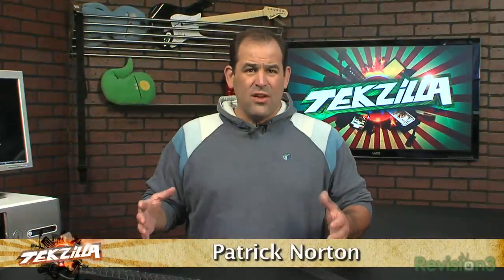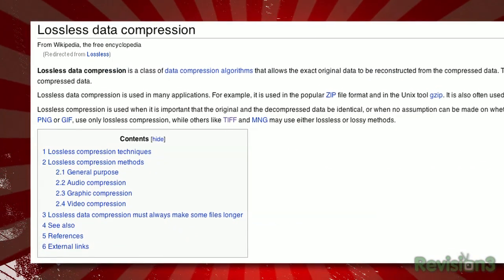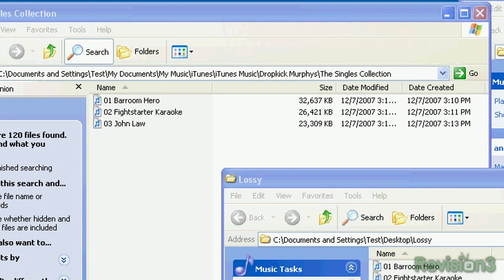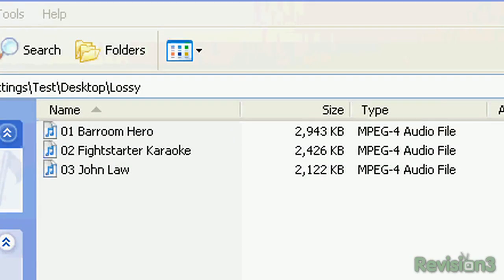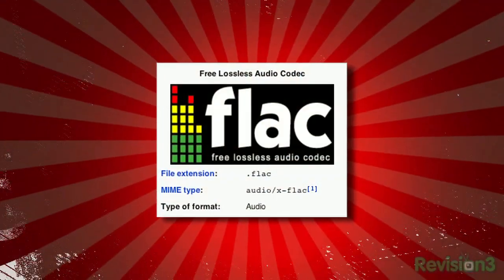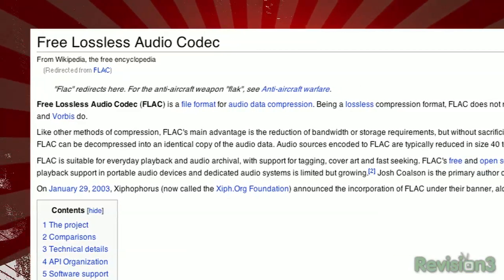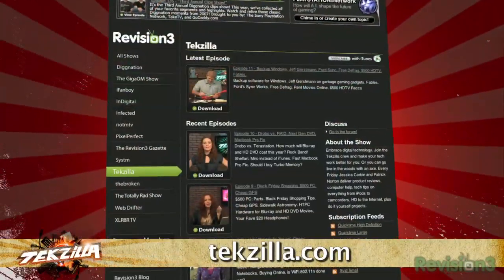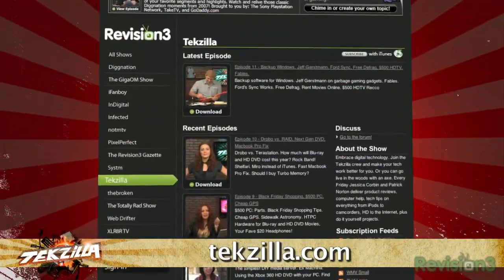Tekzilla Daily Compression - Tekzilla Daily Tip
Patrick demystifies compression.